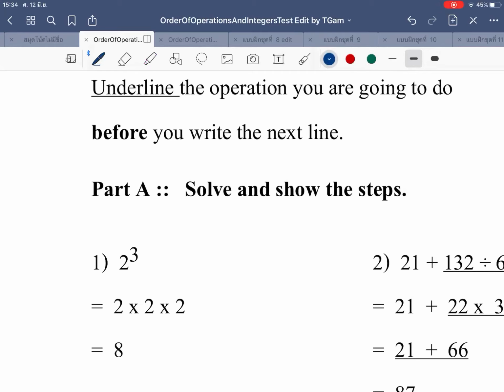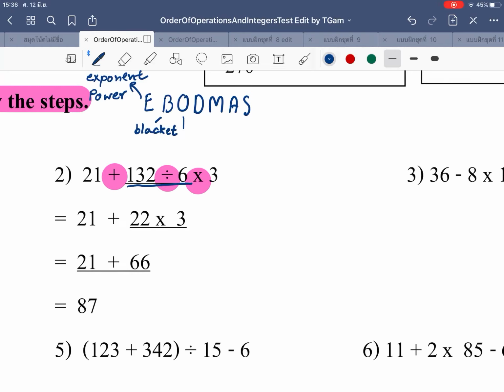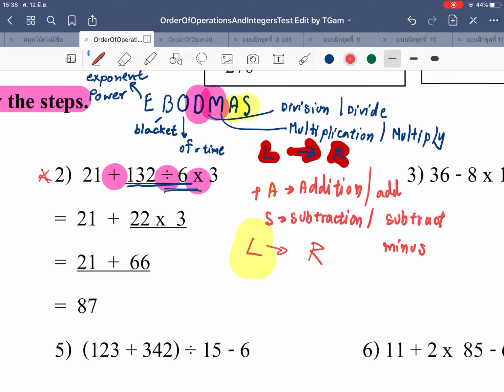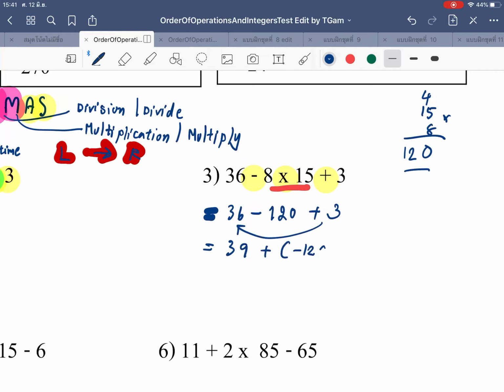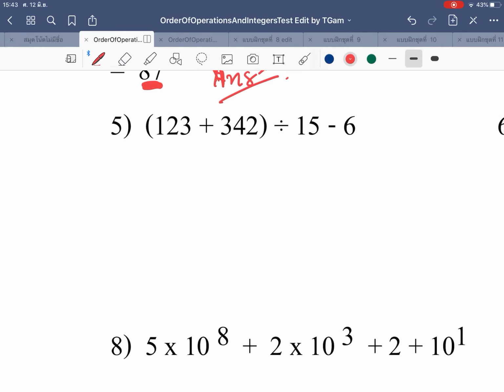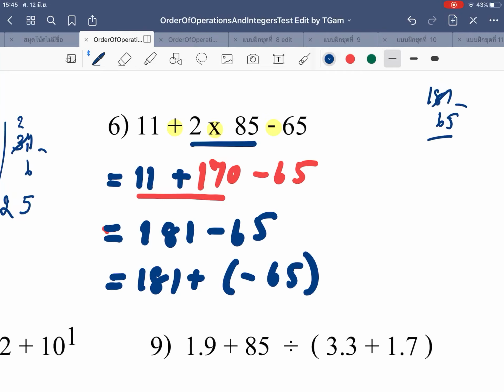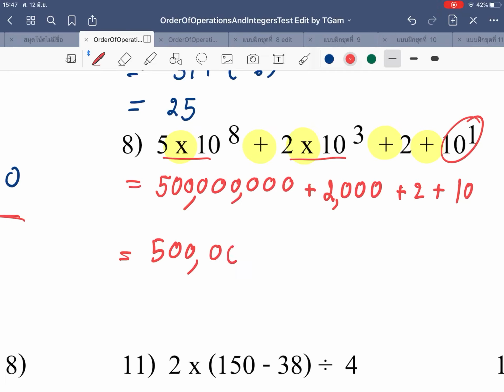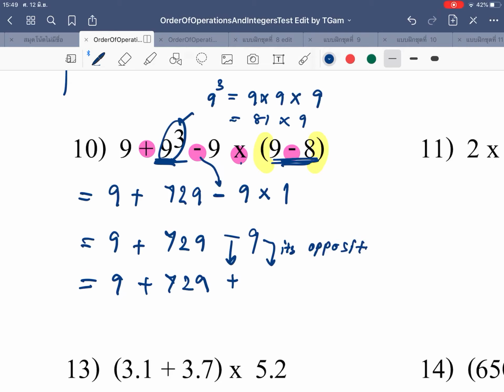Operations of Integers Part 1 Q1-Q10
Integers M.1